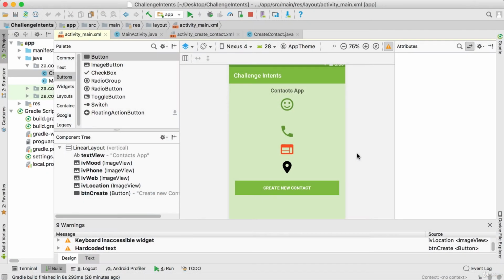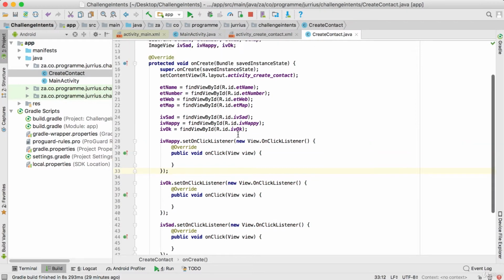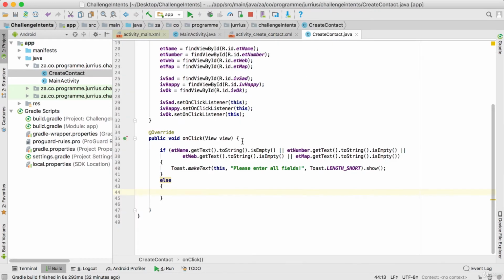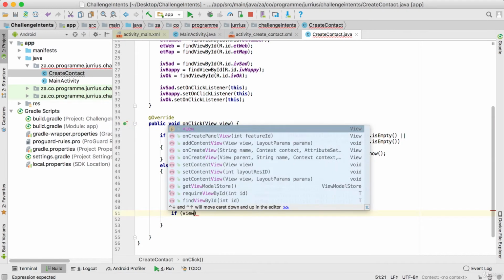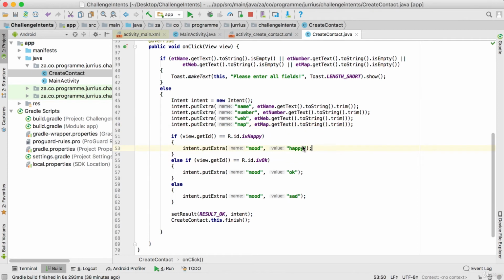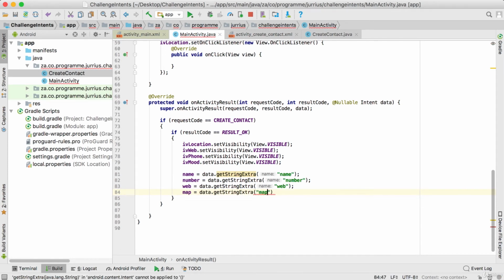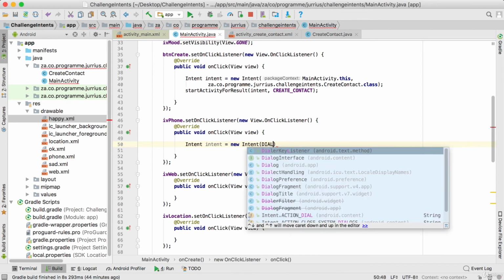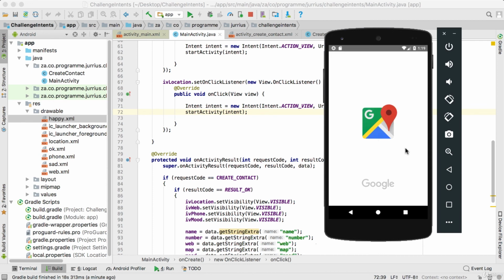42 Solution to Intents Challenge Part 2 | Learn Android Application Development